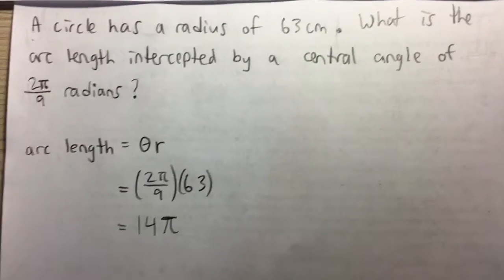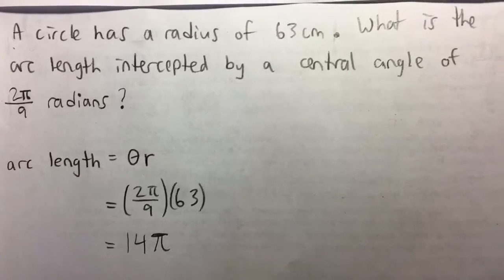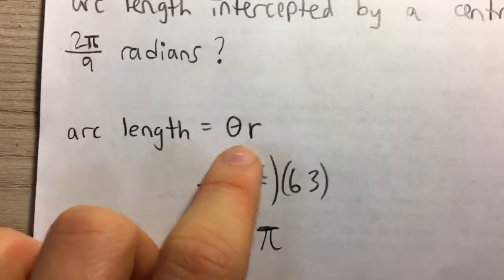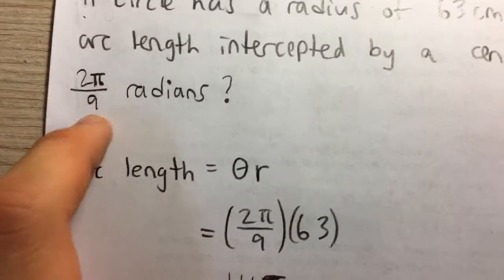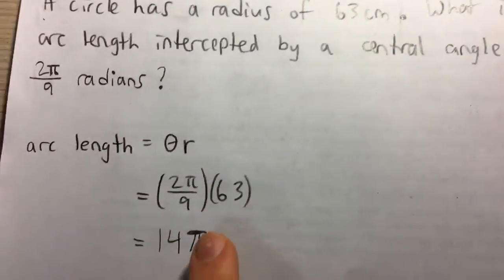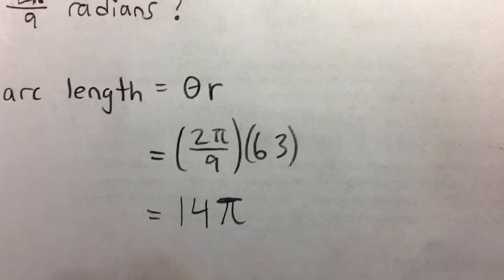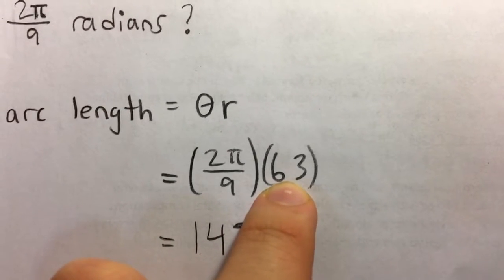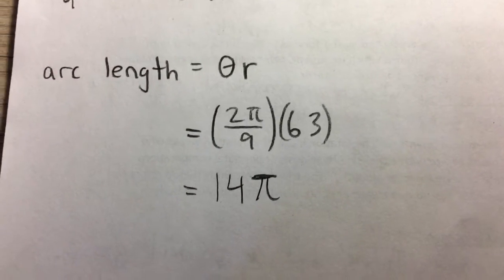Finding Arc Length Given Radius and Central Angle (Example)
Find the length of an arc of a circle with radius 63cm, whose central angle is 2pi/9 radians